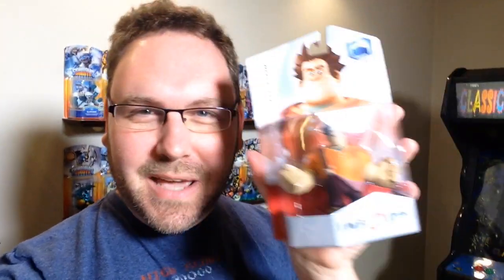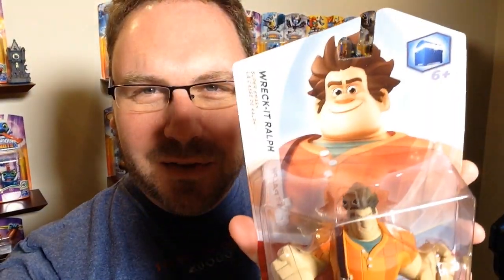COTVlogs - Disney Infinity Wreck-It Ralph FROZEN Rapunzel Figures